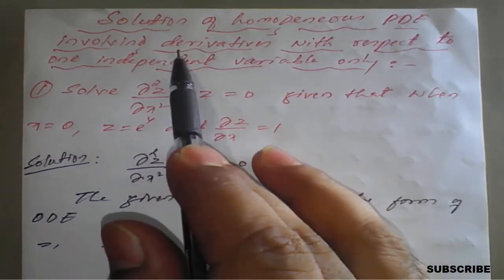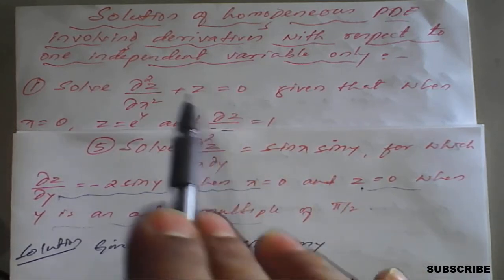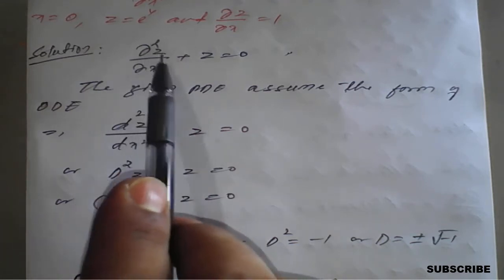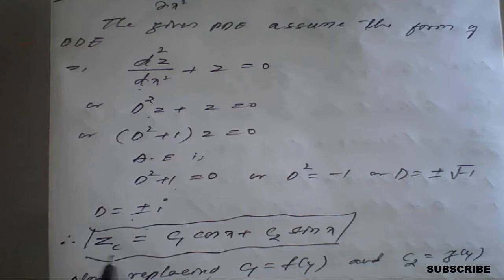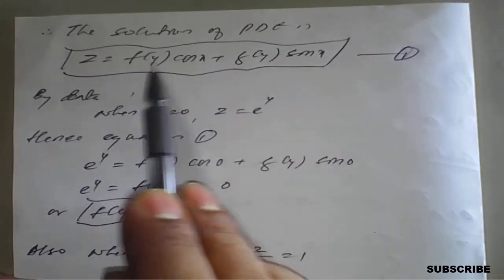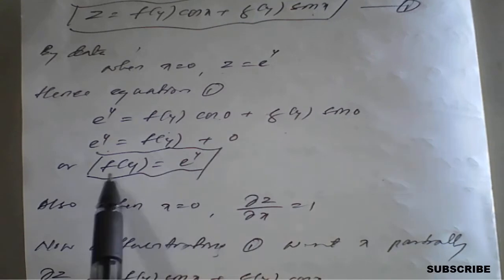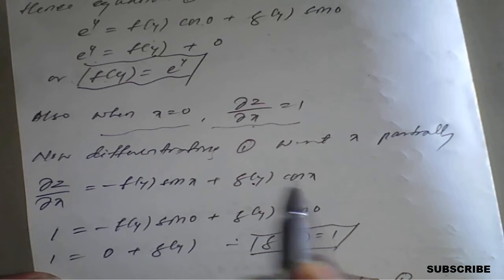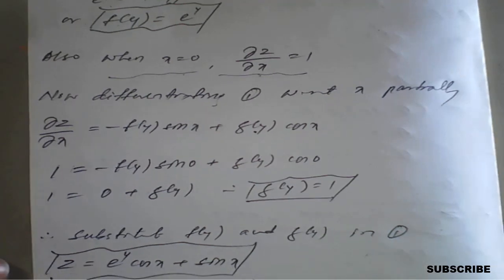#20 || Problem#6 || (𝝏^𝟐 𝒛)/〖𝝏𝒙〗^𝟐 +𝒛=𝟎, given that when 𝒙=𝟎 and 𝒛=𝒆^𝒚 and 𝝏𝒛/𝝏𝒙=𝟏 ||18MAT21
18MAT21 : Module : 3 : Partial Differential Equation.
  Solution of homogenous  partial differential involving derivative with respect to one variable only.
Solve: (𝝏^𝟐 𝒛)/〖𝝏𝒙〗^𝟐 +𝒛=𝟎, given that  when 𝒙=𝟎 and 𝒛=𝒆^𝒚 and 𝝏𝒛/𝝏𝒙=𝟏.